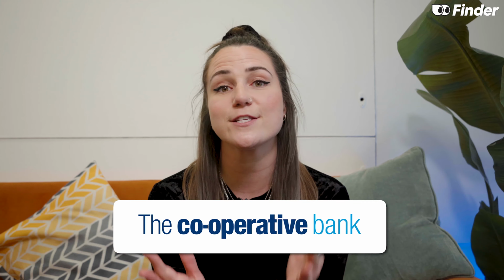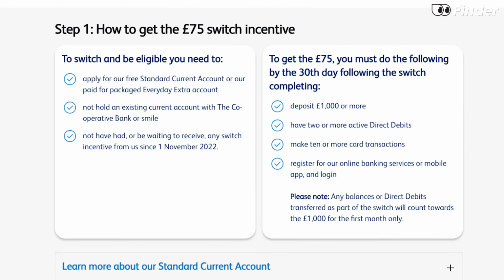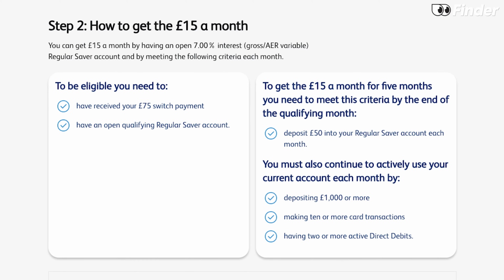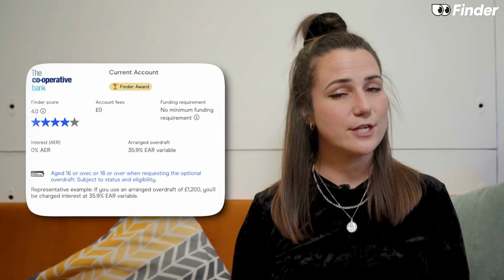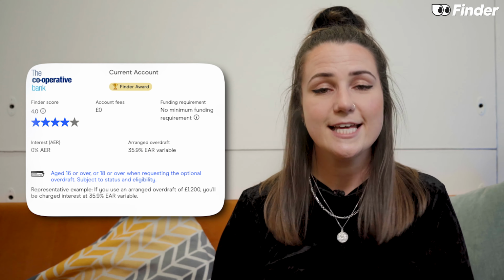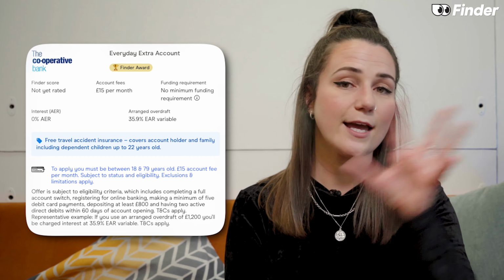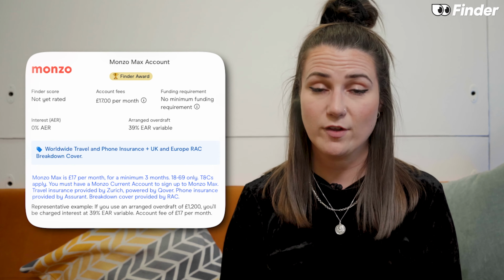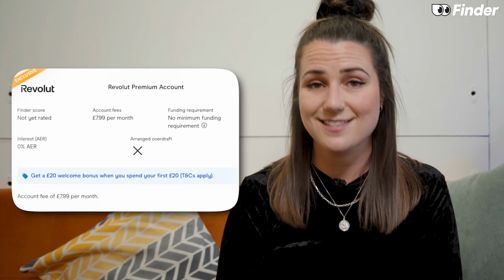NEW £150 switching deal from the Co-op Bank + review 2024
The Co-operative Bank has just launched a brand new switching deal and we’re here to break down how to get your hands on the cash - along with our thoughts on their current accountS - in this mini-review.

00:00 Intro
00:12 How to get the switching deal?
02:20 Review of the accounts on offer
03:26 Is the switching deal any good?